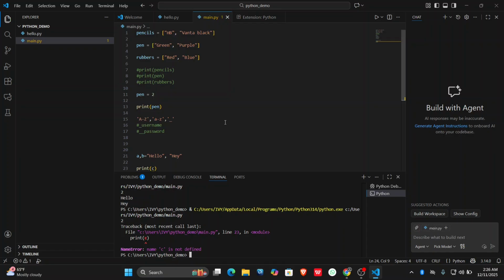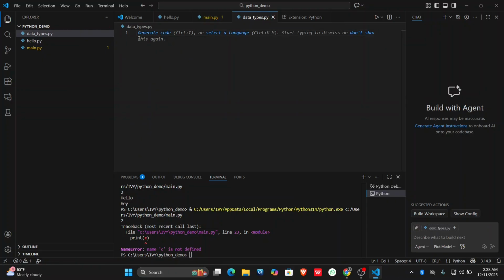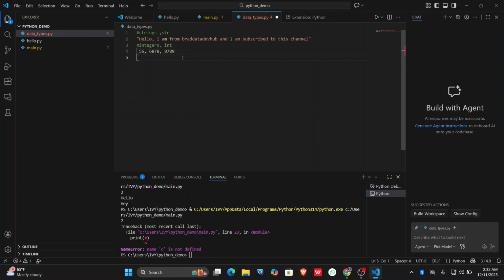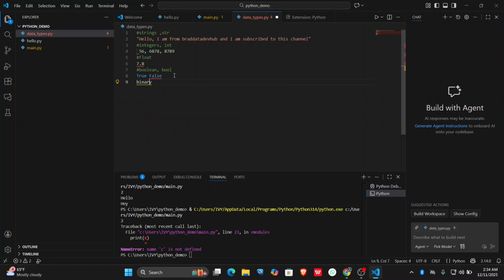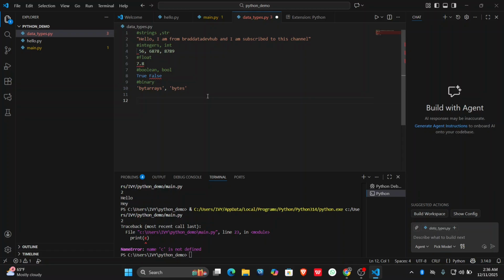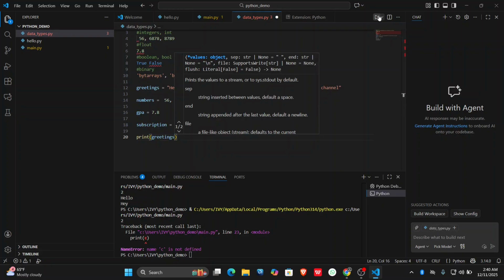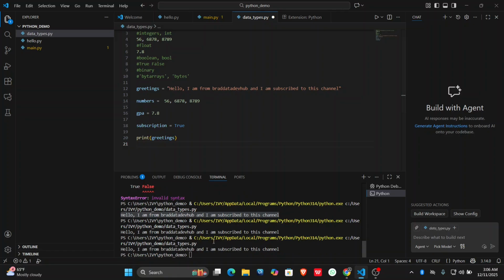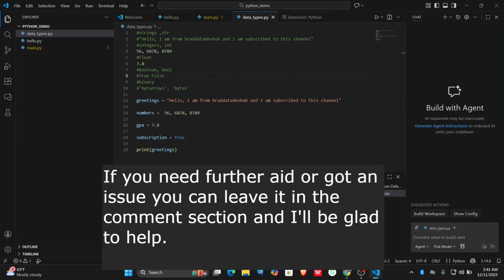Data types in python | Python tutorial #3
We’ll cover the main built-in data types in Python and explain them with simple examples, so you understand how Python stores and works with different kinds of data.

Integer (int)

Strings (str)

Boolean values (bool)

Type checking using type()

Simple examples for each data type

This video is part of a Python for Beginners series and is perfect if you’re just starting out or want to strengthen your fundamentals.